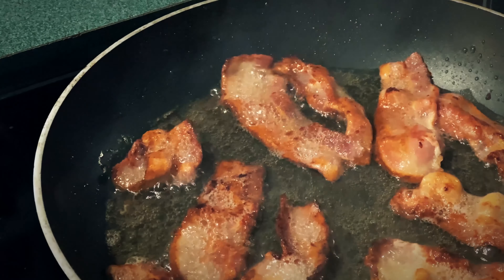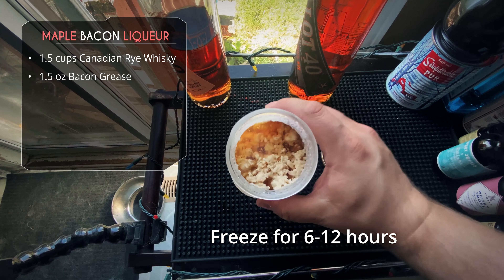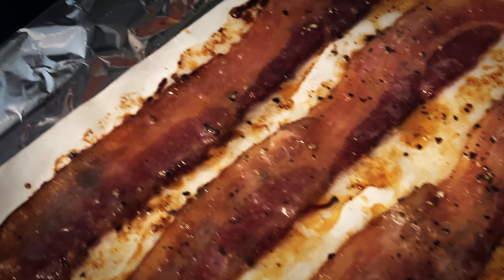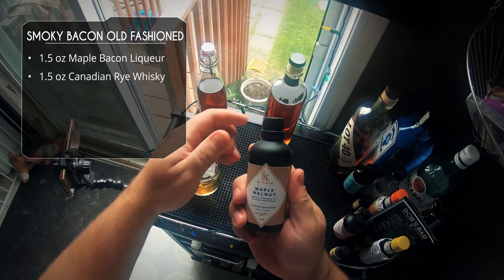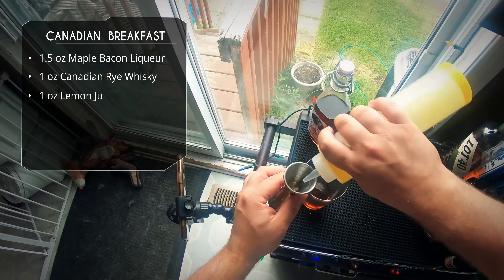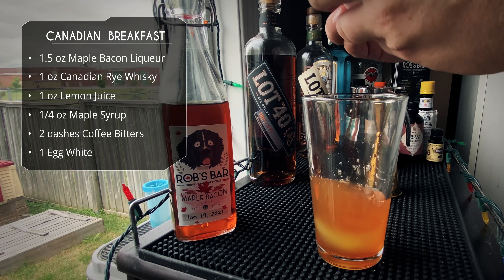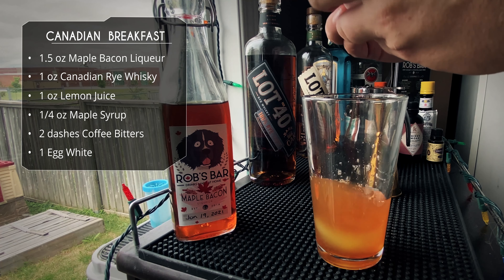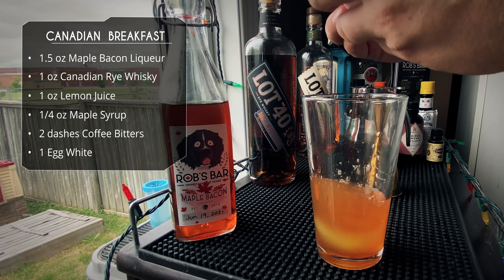MAPLE BACON LIQUEUR with Canadian Whisky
Maple Bacon Liqueur made with Lot 40 Canadian Whisky. Today we're taking Lot 40 Canadian Rye Whisky and making our own Maple Bacon Liqueur. We're also going to use our homemade liqueur to make awesome maple bacon cocktails! Perfect for Canada Day Cocktails!

We're going to bacon fat wash some whisky, add some Maple Syrup and create an amazing Maple Bacon Liqueur.

Skip ahead in the video:
0:00 Intro
0:15 Frying up some Bacon!
0:50 Maple Bacon Liqueur Recipe
3:07 Making Candied Bacon
3:44 Smoky Bacon Old Fashioned
5:48 Canadian Breakfast Cocktail
8:03 Maple Bacon Caesar
10:47 Tasting Notes

Homemade Maple Bacon Liqueur:
1.5 cups Canadian Whisky
1.5 oz Bacon Fat
1/2 cup Pure Maple Syrup

Smoky Bacon Old Fashioned Cocktail:
1.5 oz Maple Bacon Liqueur
1.5 oz Lot 40 Dark Oak Rye Whisky
2 dashes Maple Walnut Bitters
2 dashes Whisky Smoke Bitters

Canadian Breakfast (Whisky Sour)
1.5 oz Maple Bacon Liqueur
1 oz Lot 40 Dark Oak Rye Whisky
1 oz Lemon Juice
1/4 oz Maple Syrup
2 dashes Coffee Bitters
1 Egg White

Maple Bacon Caesar
1.5 oz Maple Bacon Liqueur
1 oz Lot 40 Dark Oak Rye Whisky
2 dashes Worcestershire Sauce
4 dashes Hot Sauce
*optional squeeze of Lime Juice*
Top with Clamato Juice

✅ Let’s Connect!